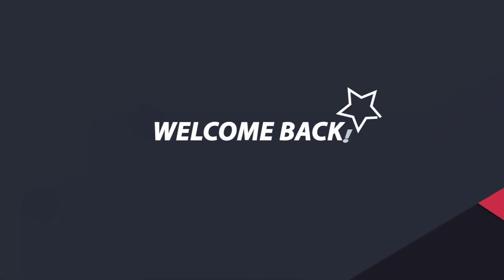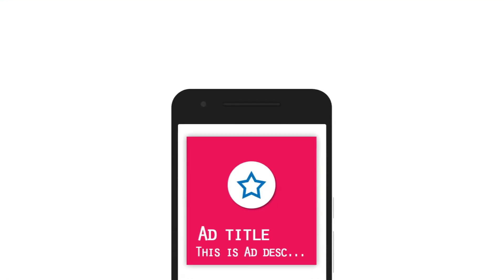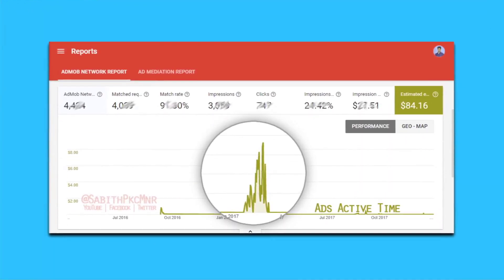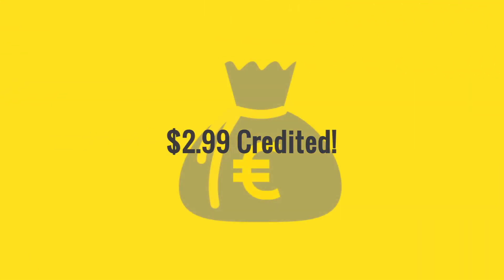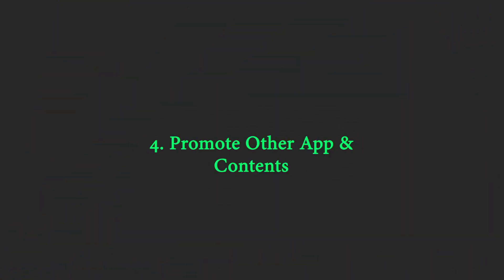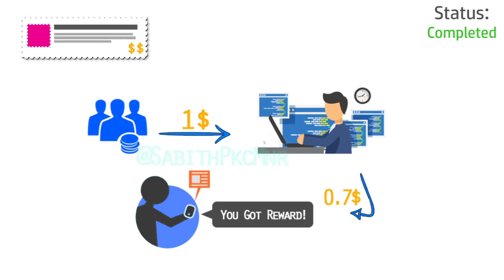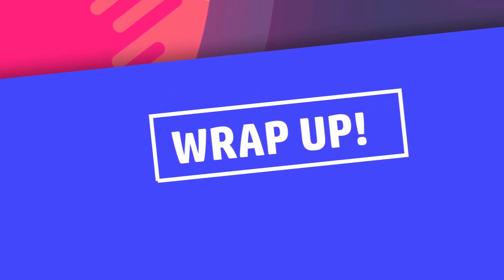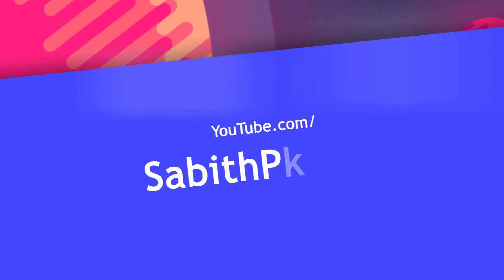How To Make Money From Android Apps? Top Ways Of Monetizing Your Android App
In this video, I will show you 4 different ways of monetizing your Android Apps. Yes, clearly this video demonstrates how to make money from Android Apps. Watch and find out :)